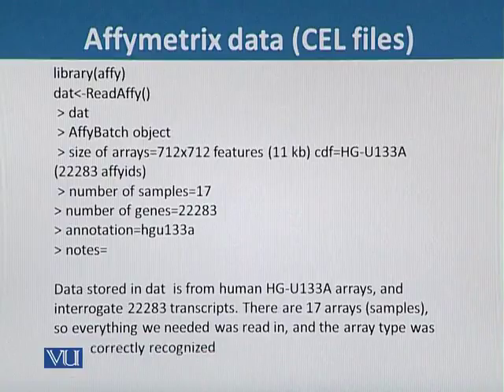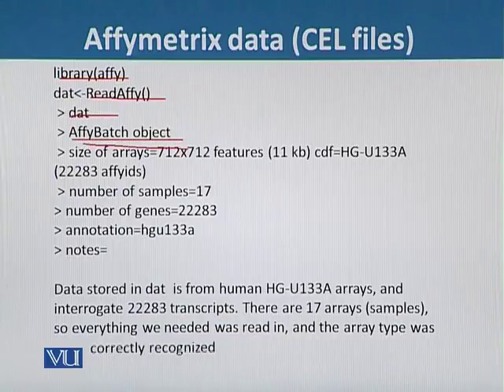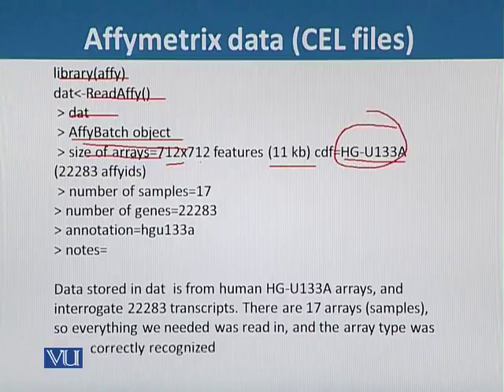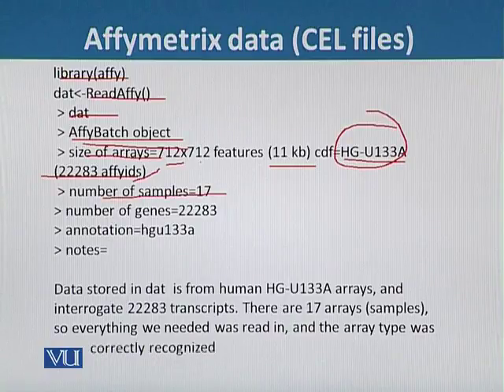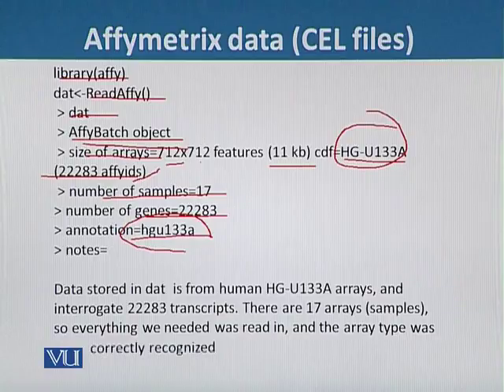Topic 172 (BIF732 - Advanced Computing Approaches)